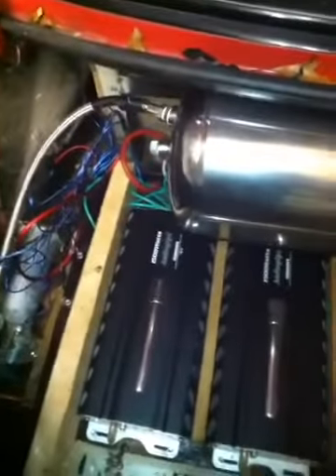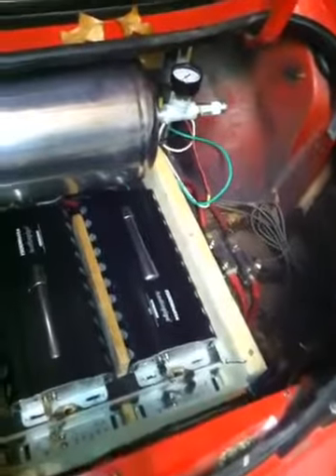Update on grand box